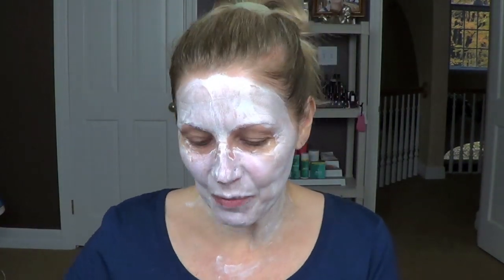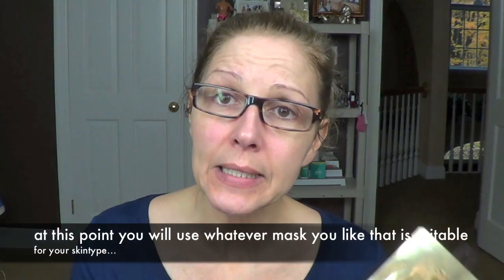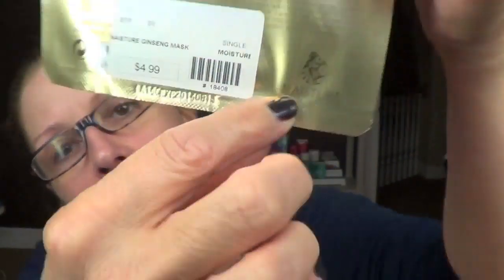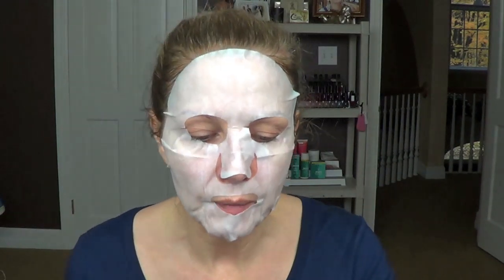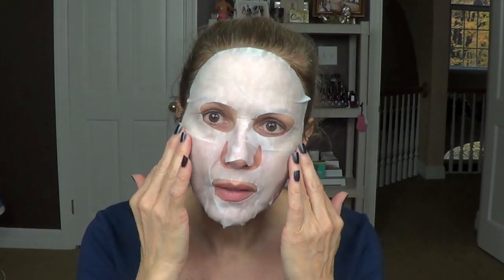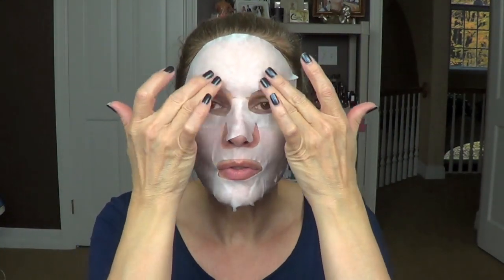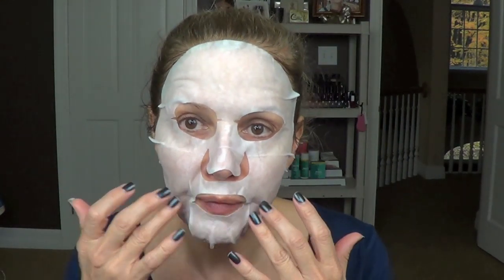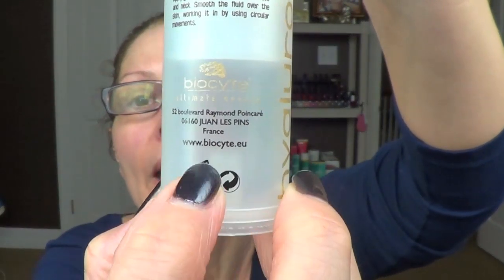Deep pore cleansing... brightening and moisture ...PART 2 with some chatting in the middle...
***Thumbs up if you would like more "DIY FROM YOUR PANTRY" videos***

I get a little "chatty" in the middle of video...just fast forward if you do not want to hear about our "adventures" to MA.

Hello beautiful anti agers! If you have not seen Part one...watch it first to understand this video...Remember to always USE products that are SUITED for your skintype...it does not matter if you use high end or drugstore...all that matters is you are DOING it. Olive oil , jojoba oil will also work...Enjoy.

BISOUS my FRIENDS. BISOUS
Tammy